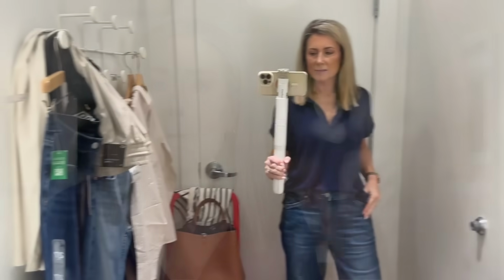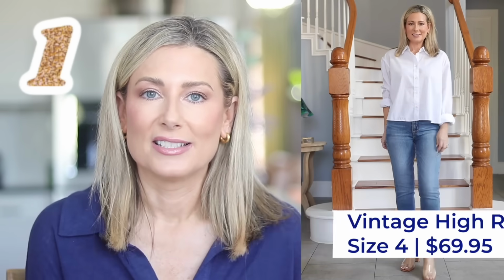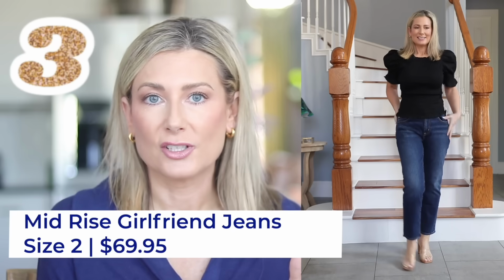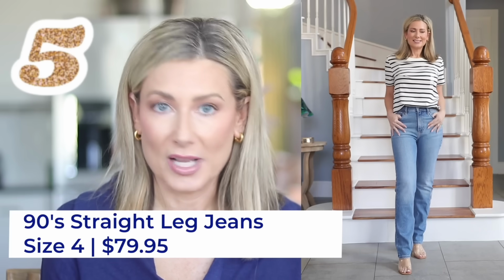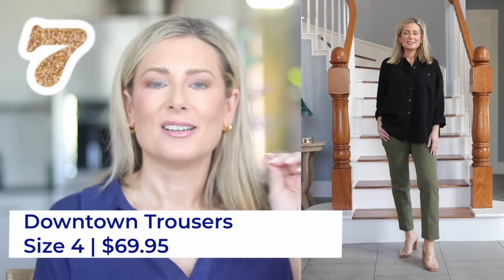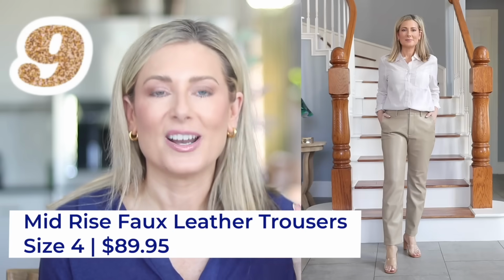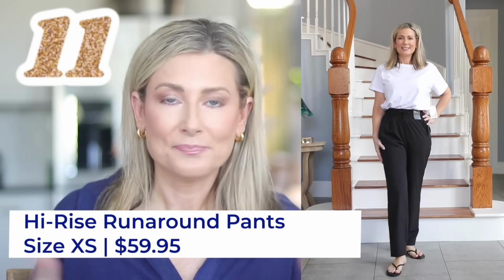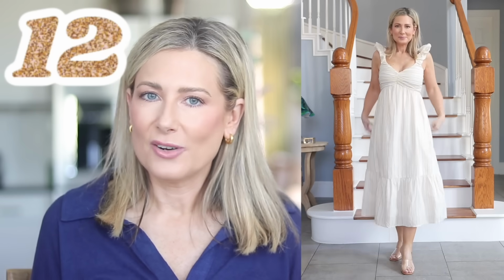Gap | TRY-ON HAUL | New in at Gap Fashion Over 40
✴️ FIND ALL THE LINKS RIGHT HERE! ⬇️

MY CURRENT Measurements:
Height: 5'4" tall, 34D-27-36

Size 4
$69.95

Size Medium
$59.95

Size 2
$69.95

Size Small
$59.95

Size 4
$79.95

Size Small
$29.95

Size Small
$10

Size 4
$69.95

Size Small
$69.95

Size 4-Regular Length
$89.95

Size XS
$59.95

Size XS-Regular
$59.95

Size XS
$98

Sarah Flint $50 off 1st purchase with SARAHFLINT-BAMARNIE